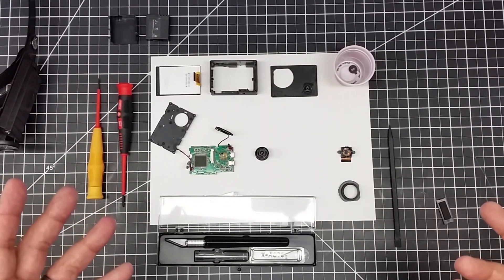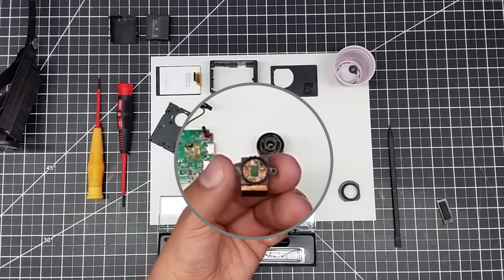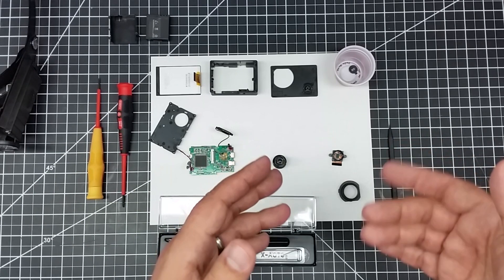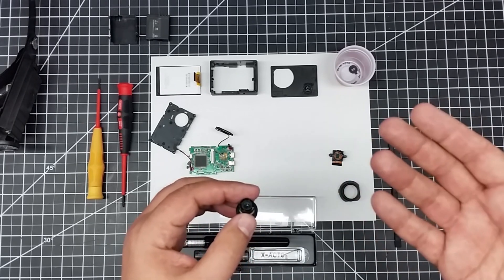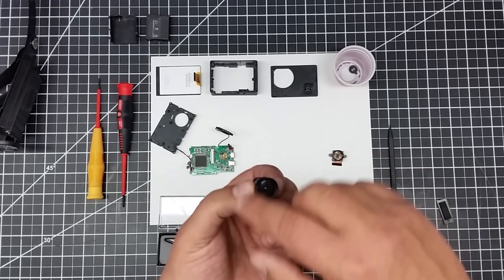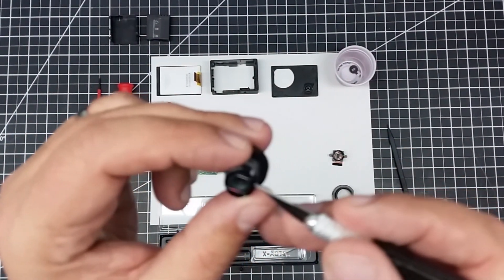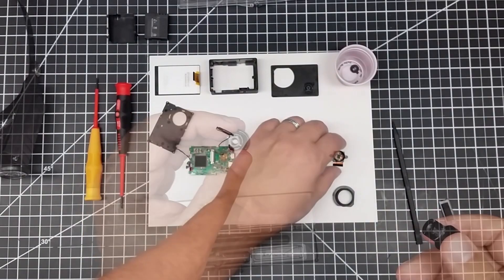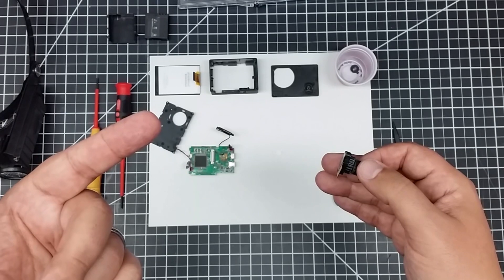On-Photography: How To Remove an IR Cut Filter from an Action Camera!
In this episode we will be both explaining and showing you how to remove the IR cut filter (sometimes referred to as a hot mirror) from the lens of your action making it a full spectrum camera!  With done, a whole new photographic world opens up!

For more information on this and other projects, visit us